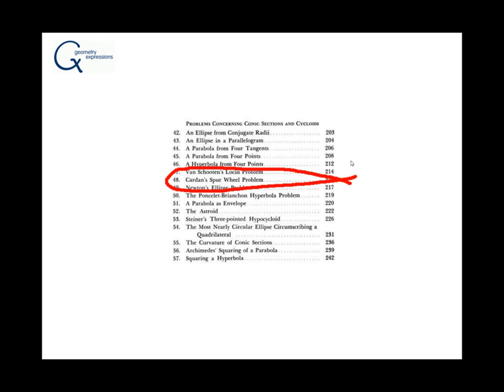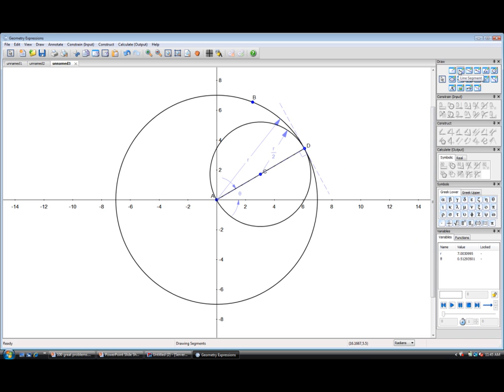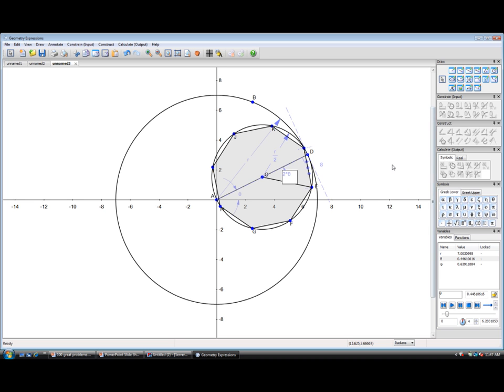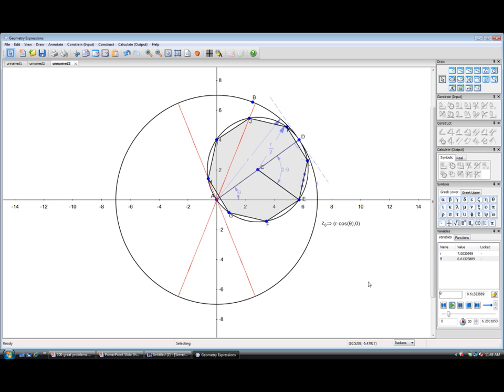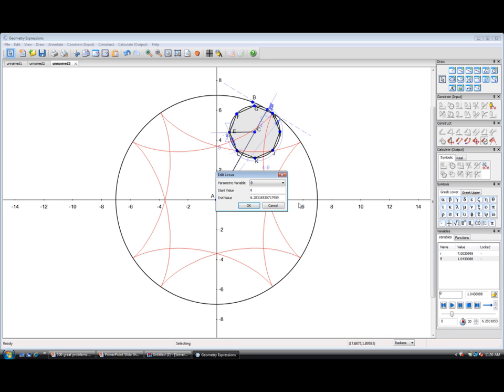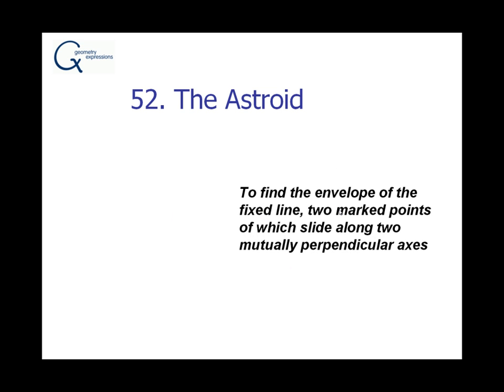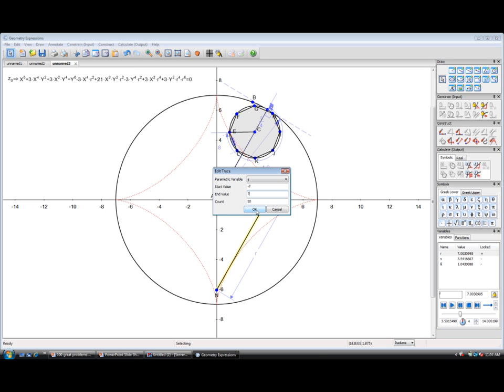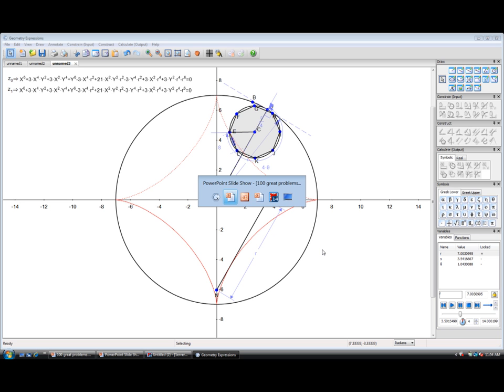100 Great Problems of Elementary Mathematics (Part 3)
We use Geometry Expressions to investigate Cardan's Spur Wheel Problem, and the astroid.

This series is inspired by the book:
100 Great Problems of Elementary Mathematics by Heinrich Dorrie